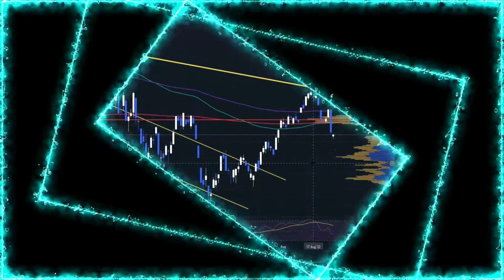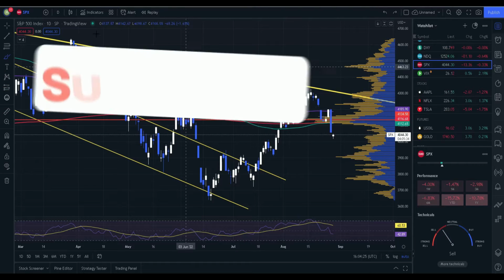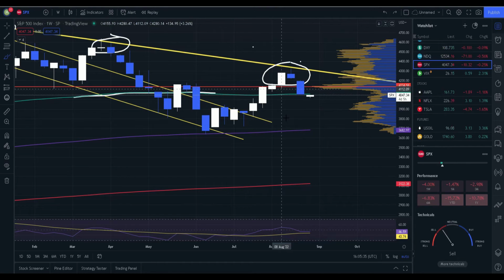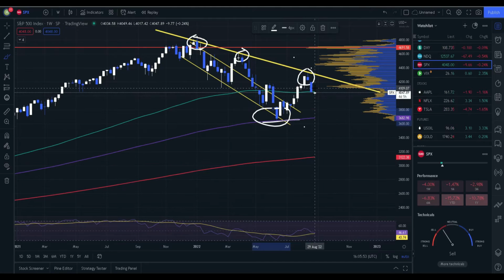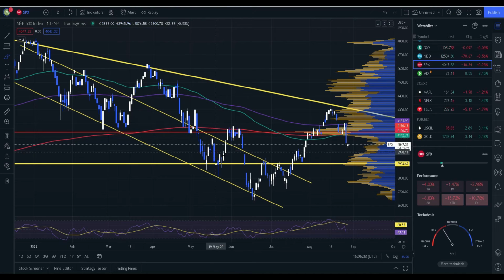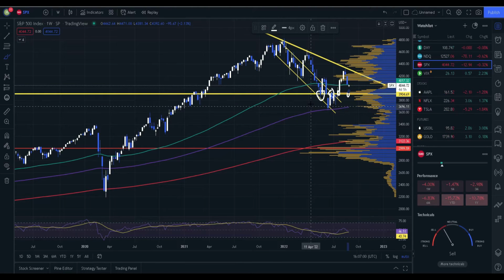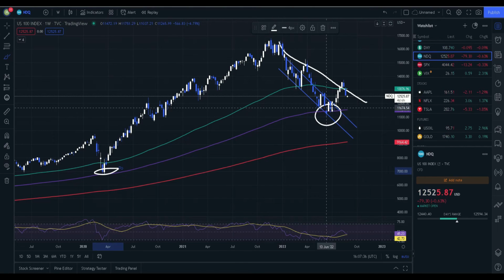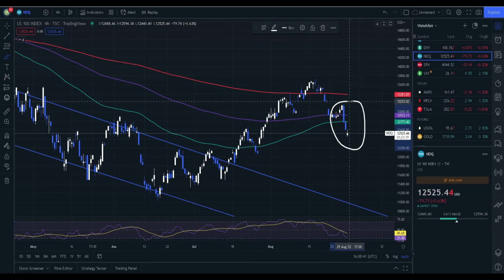S&P 500 TECHNICAL ANALYSIS | NASDAQ 100 ANALYSIS [AUGUST 2022]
I show the S&P 500 technical analysis. I also try to present a nasdaq 100 forecast.

Nasdaq 100 is one of the most popular index for trading. And sp500 is also

Over the last 2 months we saw a huge increase in S&P 500 and I had mentioned before that a correction might happen.

S&P today was 4040 points. Nasdaq today was 12550 points

I try to show the relevant support and resistance levels for your S&P 500 trading strategy.

Always do your own research and don't forget to use proper risk management

Time Stamps:
0:05 S&P 500
2:06 Nasdaq 100